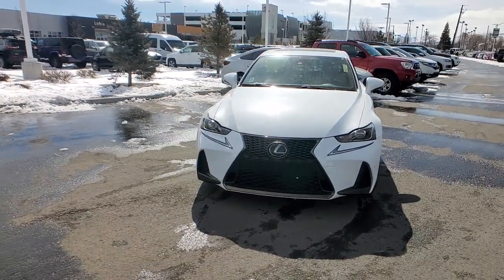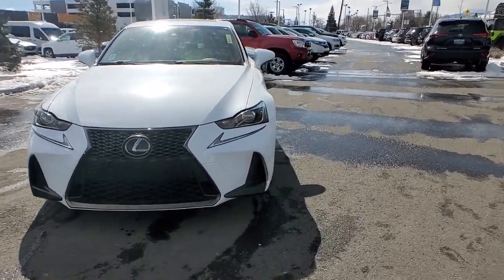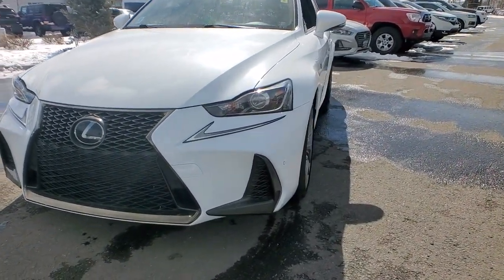2019 Lexus IS Reno, Carson City, Northern Nevada, Sacramento, Elko, NV K5016830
ULTRA WHITE Used 2019 Lexus IS IS 350 F SPORT AWD available in Reno, Nevada at Lithia Chrysler Jeep of Reno. Servicing the Carson City, Northern Nevada, Sacramento, Elko, NV area.
2019 Lexus IS IS 350 F SPORT AWD - Stock#: K5016830

LOW MILES - 13864! REDUCED FROM $43980! $3000 below Kelley Blue Book! Heated/Cooled Seats NAV Sunroof Onboard Communications System F SPORT PACKAGE NAVIGATION PACKAGE INTUITIVE PARK ASSIST Alloy Wheels. SEE MORE! KEY FEATURES INCLUDE: Sunroof All Wheel Drive Heated Driver Seat Cooled Driver Seat Back-Up Camera Onboard Communications System Aluminum Wheels Keyless Start Dual Zone A/C Lane Keeping Assist Heated Seats Heated/Cooled Seats Keyless Entry Child Safety Locks Steering Wheel Controls Heated Mirrors Electronic Stability Control. OPTION PACKAGES: F SPORT PACKAGE Side & Rear F SPORT Badging LFA Inspired TFT Instrumentation Silver Performance Trim Locking Glove Box Intake Sound Generator Unique Front Fascia/Grille Black Headliner Unique Rear Bumper Stainless Steel Scuff Plates Lexus logo F SPORT Tuned Suspension Aluminum Sport Pedals F SPORT Tuned Adaptive Variable Suspension (AVS) SPORT+ driving mode NAVIGATION PACKAGE Lexus Enform Destinations destination assist and eDestination ( included requires Lexus enform safety connect) Lexus Insider Lexus Enform App Suite (Subscription Free) destination search Yelp iHeartRadio Facebook Places Movietickets.com OpenTable Pandora Slacker stocks fuel prices and sports Radio: Lexus Display Audio w/Navigation System AM/FM/in-dash CD HD Radio (complimentary traffic and weather) 10.3 screen w/back button on remote touch interface controller 8 speakers 293-watts digital signal processing w/Automatic Sound Levelizer (ASL) integrated SiriusXM satellite radio receiver (complimentary included) Scout GPS link iTunes tagging MP3/WMA and dual USB/iPod audio input plugs rear INTUITIVE PARK ASSIST clearance and back sonar Was $43980. Price does not include $499 Dealer Doc fee taxes and license fees. Price contains all applicable dealer incentives and non-limited factory rebates. You may qualify for additional rebates; see dealer for details.